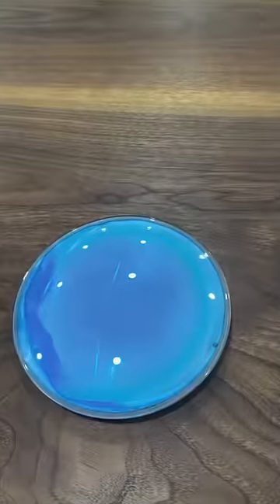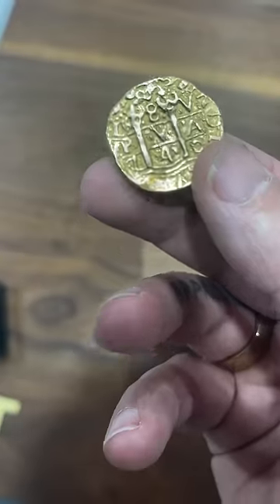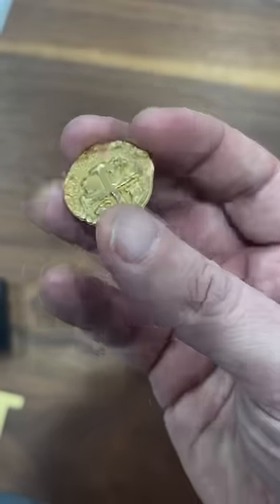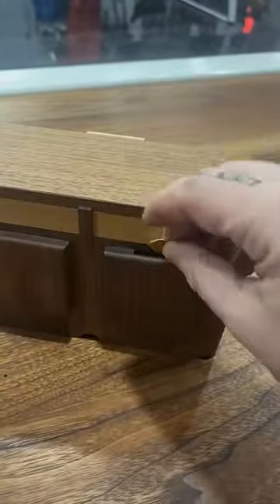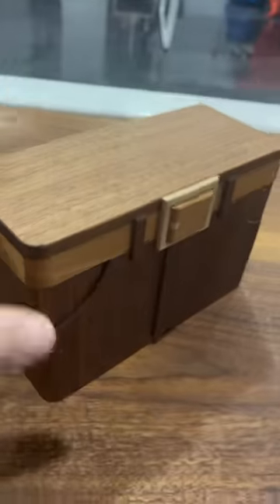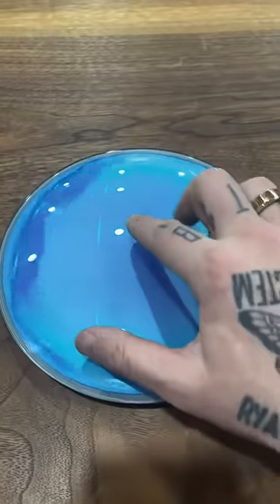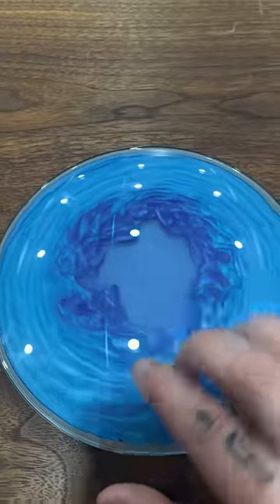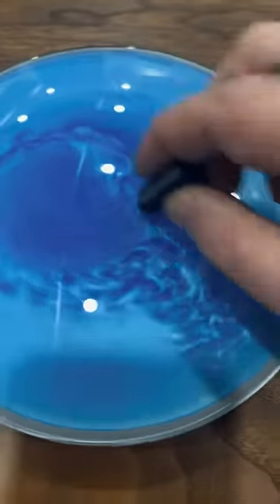4 Bizarrely interesting Objects!! 😳